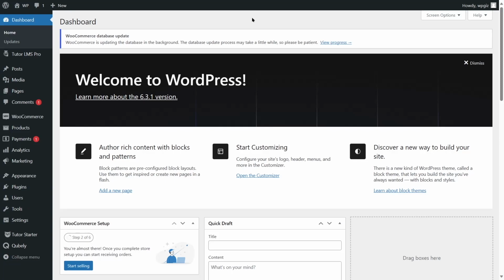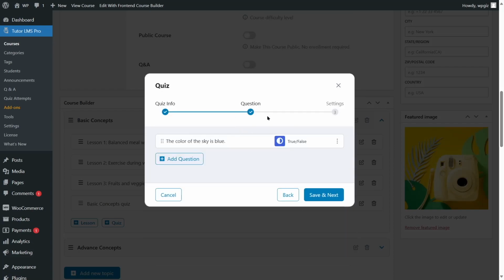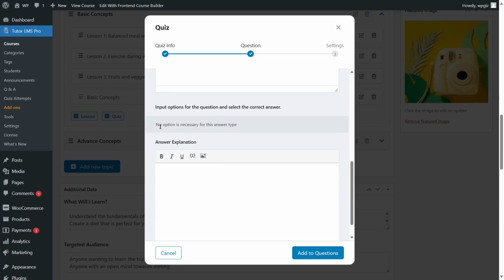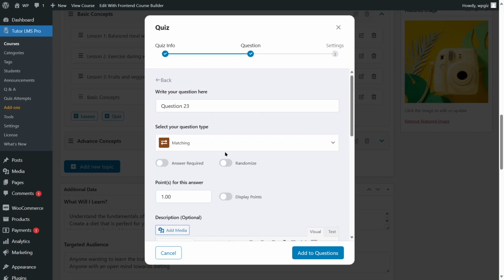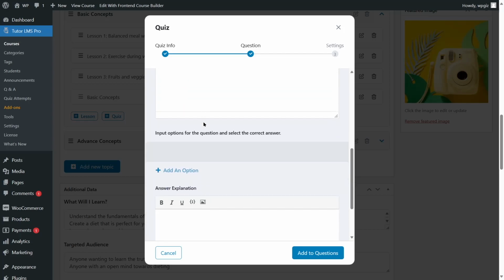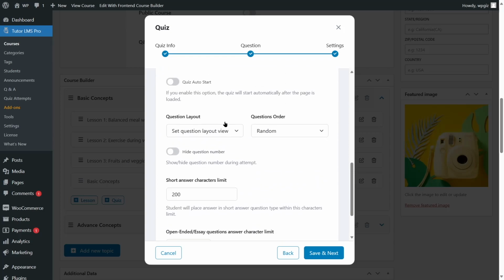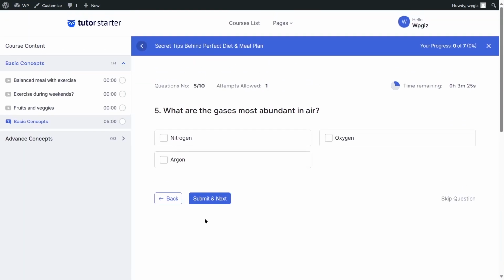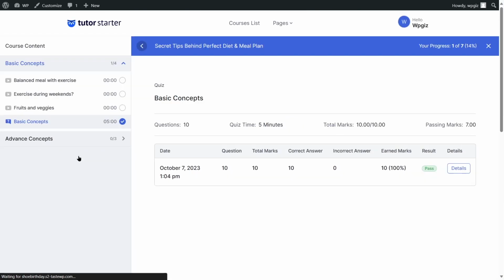Tutor LMS Quiz Tutorial | Easily Build a Quiz in Tutor LMS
In this video, we’re learning how to create a quiz in Tutor LMS in WordPress. Adding quizzes in your Tutor LMS course will make it more effective. Tutor LMS gives you 10 quiz categories including Single choice, Multiple choice, Sorting, Image sorting, Image matching, Fill in the blanks, Matching, and more. Combining different question categories is a great way to keep students engaged.

In this Tutor LMS quiz tutorial, we demonstrated how to add a quiz to your courses. You can have multiple questions within that quiz and that’s what we did. We explored each question category and created a simple question using each category. Later on, we took the quiz to show how it looks from a student’s perspective.

After watching this Tutor LMS quiz tutorial, you’ll have a clear idea how the quiz builder of Tutor LMS works. You’ll be able to work with the different quiz categories and hopefully this is going to contribute to your course building workflow. We also looked at the quiz settings so watch the entire video to learn how to create a quiz in Tutor LMS in WordPress and make learning more fun and interactive.

⭐️⭐️ Timestamp ⭐️⭐️

00:00 A look at our Tutor LMS site
00:31 Adding a new quiz
01:23 Quiz info
01:40 Adding questions
02:00 Creating a True/False question
03:32 Creating a Single choice question
05:37 Creating a Multiple choice question
06:18 Creating an Open-ended question
07:10 Creating a Fill in the blanks question
08:35 Creating a Short answer question
09:15 Creating a Matching question
11:05 Creating an Image matching question
12:11 Creating an Image answering question
13:21 Creating an Ordering question
14:17 Quiz settings
16:45 Taking the quiz
20:09 Quiz summary
20:27 Review quiz as Tutor
21:40 Conclusion

⭐️⭐️ Important links ⭐️⭐️